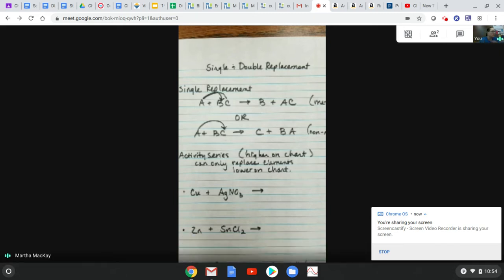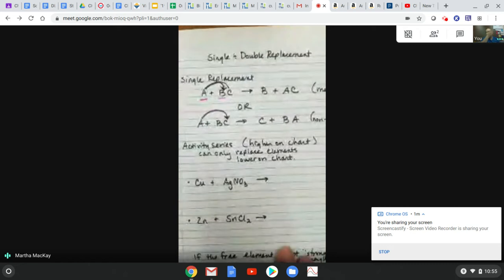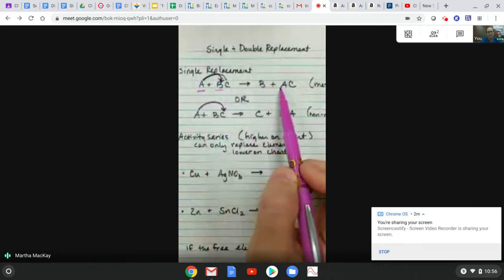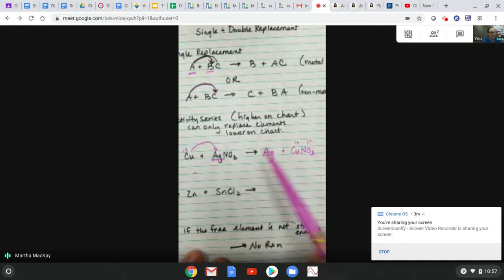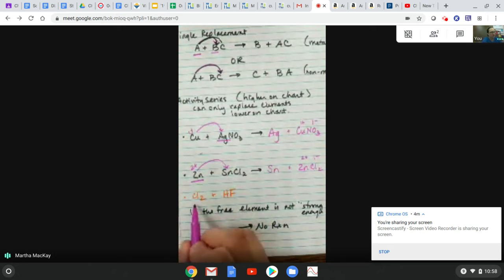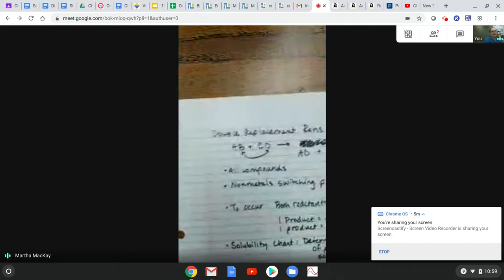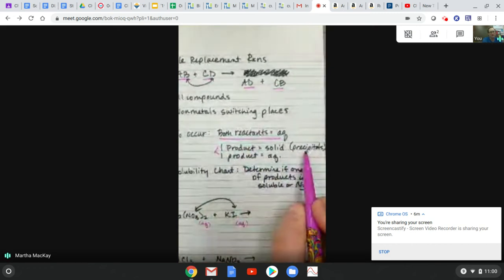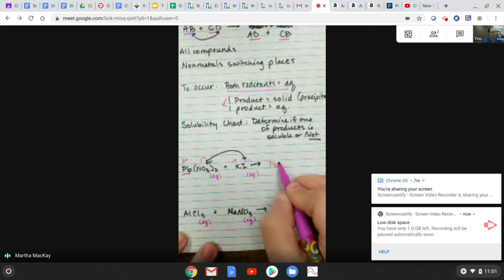Single and Double Replacement Rxns